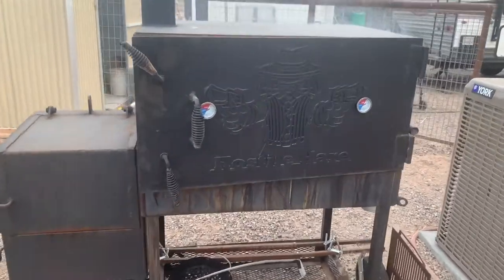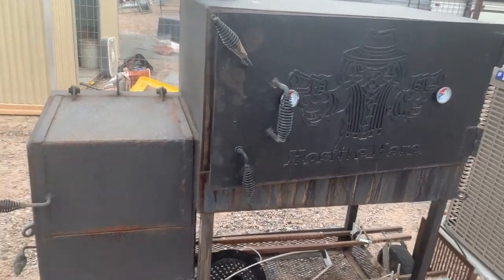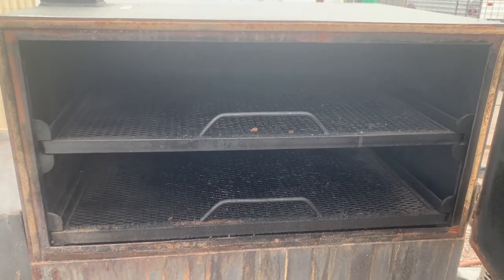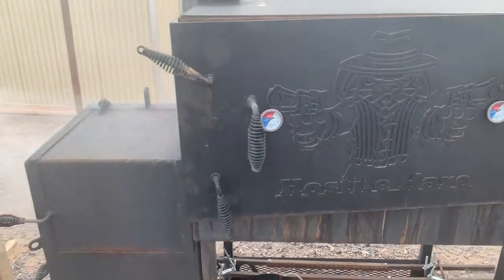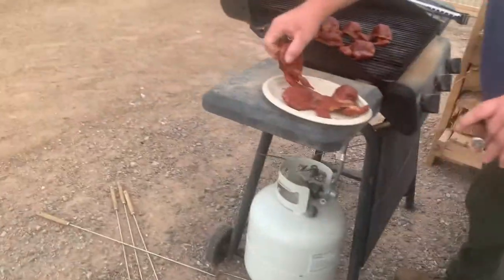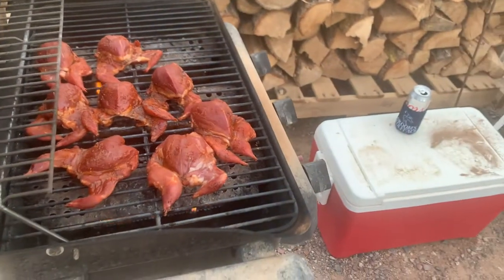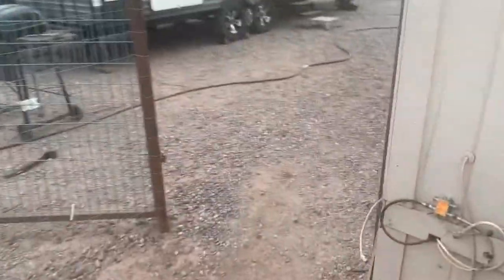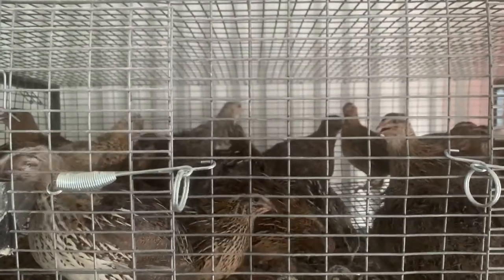Quail – Spatchcock with a sweet rub! Direct from Hostile Hare Homestead!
Quail – Spatchcock with a sweet rub!

We are cooking 12 quail today while visiting the Hostile Hare Homestead out in Casa Grande AZ.

The Smoker: The HH custom! This bad boy is ¼ inch steel home made smoker. Reverse flow and holds temps ALL DAY!! We did a very low 125/130 smoke for about 30 min on the quail. The rabbit was on for about an hour. Both went onto the grill to be finished. They dry out quick, so do not over do these. So far this is the best I have made. I have had the pleasure to cook on this a few times and it really is an amazing smoker that Nick has. I am lucky to get a chance on this bad boy!

The MEAT: Spatchcocked Quail FRESH from the Hostile Hare. Casa Grande qual. My friend Nick sells cages and raises quail and rabbits. AMAZING quality!!  I forgot to get a video of the Rabbit. Sorry, too many libations.

The Method: A sweet rub and low temp smoke to get the flavor. Grill for a few minutes to get the temp up quick.. and BOOM!! These little guys are amazing.

The Verdict: We had 8 guys munching on Brisket, Pulled Pork, Rabbit and Quail. The brisket was great! The QUAIL was the hit of the party. They went quick and everyone enjoyed them. I am not a huge fan of chicken.. but these little guys are fantastic. The smoke flavor and rub was perfect for them!

FYI – Nick is the voice of DonK’s Intro Video! – Thanks NICK!!

Links:

Nick at Hostile Hare is THE MAN for rabbit and qual. He sells these in a verity of ways. Live, Frozen, Spatchcocked. He sells for pet food and to raise your own. He also has amazing cage systems for both rabbits and quail. EGGS galore, and these are really easy to raise!

The RUB:
Sweet Seduction – Simply Marvelous.